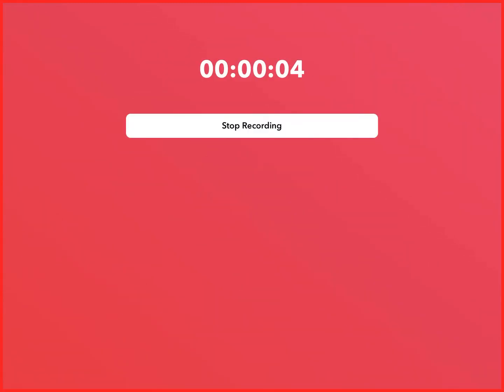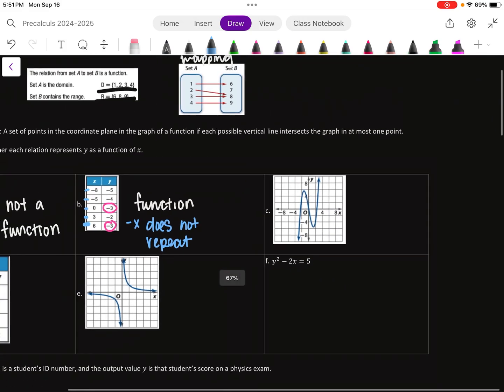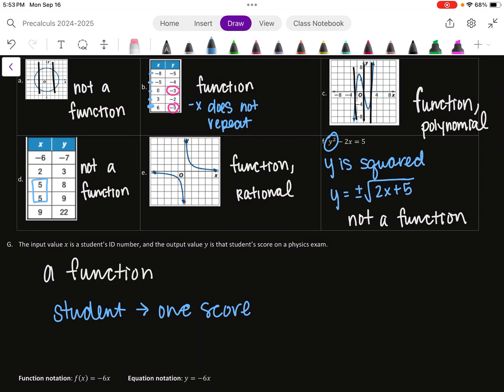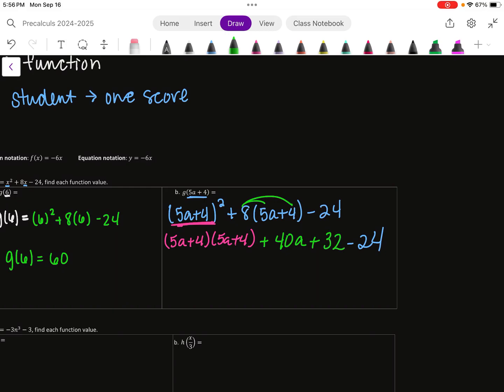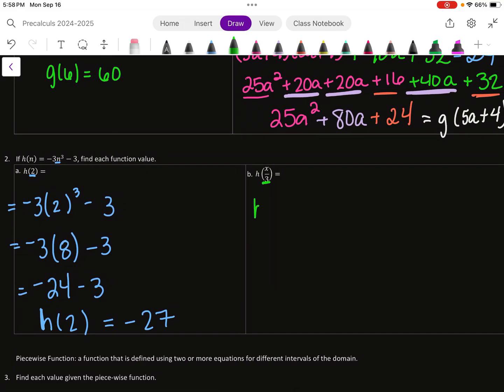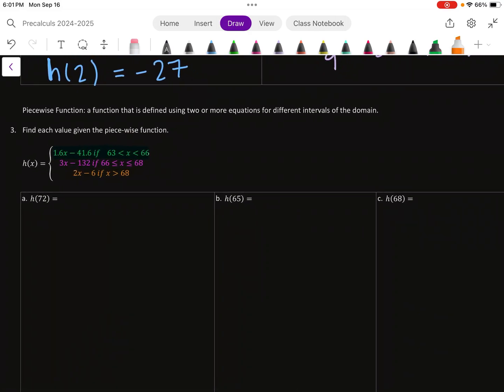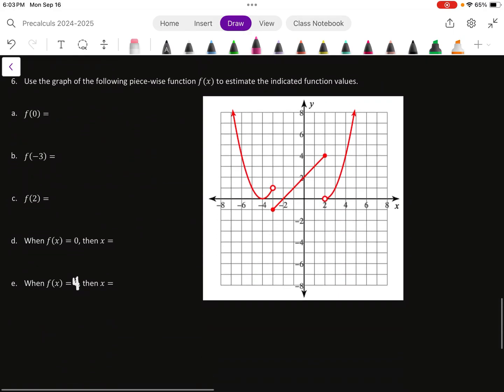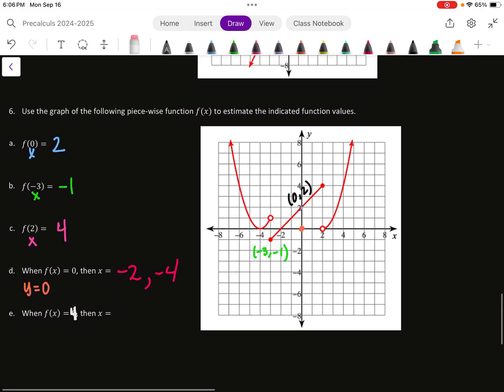Day 1.1: Functions